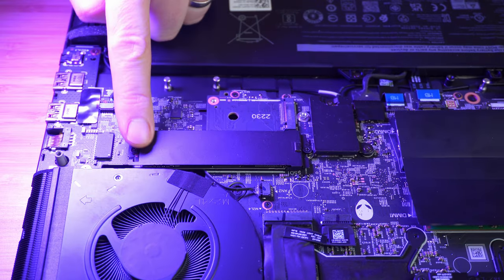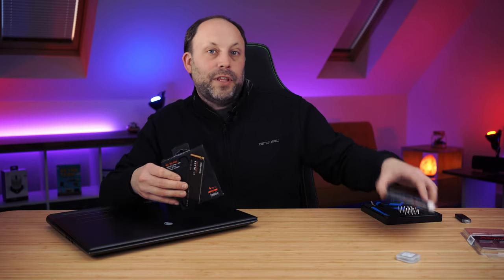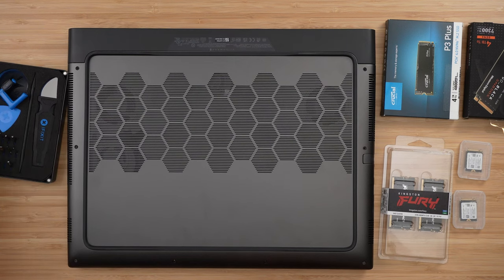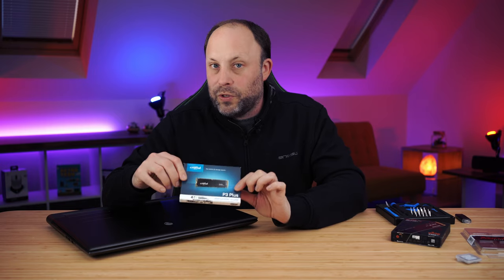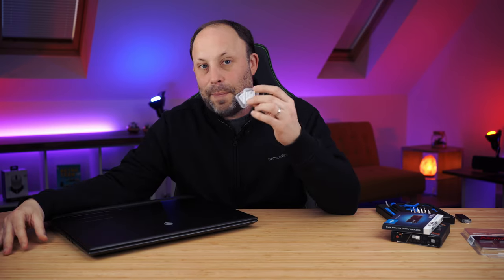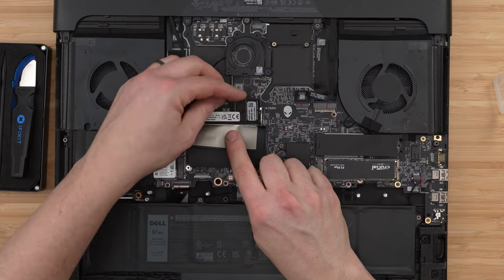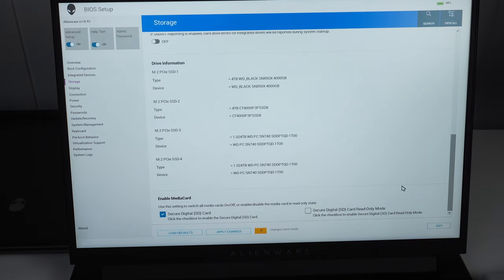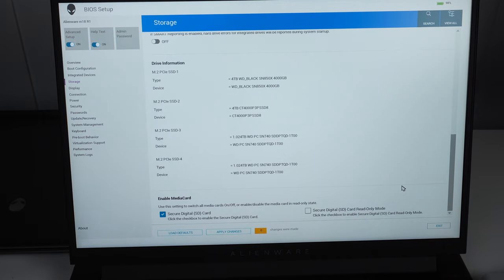Alienware M18 r1 & r2 or M16 - 10TB of SSDs and 64GB RAM Upgrade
In this video we max out the RAM And SSD slots on our new Alienware m18 (r1 or r2) gaming laptop and give it a Fresh Windows 11 install. The M16 is exactly the same internally so this works for both machines.

Products used in upgrade -
⭐️WD SN850x fast 4tb SSD
⭐️Crucial P3 plus 4tb games drive
⭐️Kingston Fury 64gb 5600mhz ram
⭐️ifixit toolkit

⭐️for 30mm SSDs in USA you can get Sabrent on Amazon
⭐️In UK here is the bay seller I buy my 30mm drives